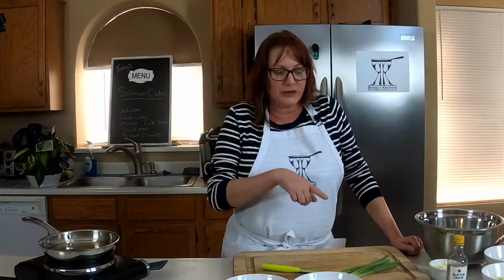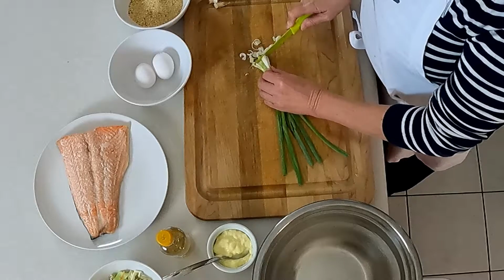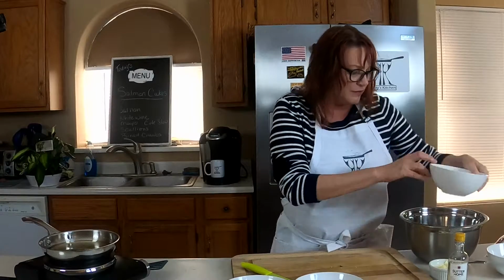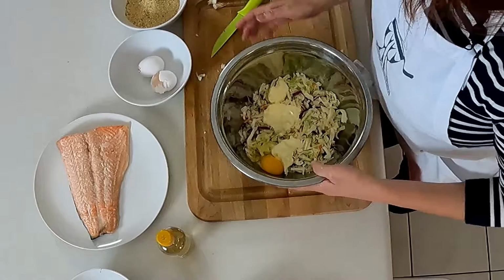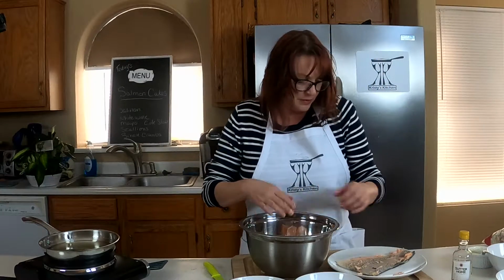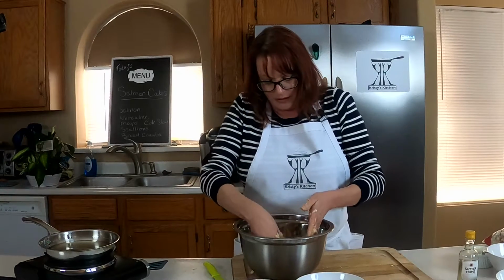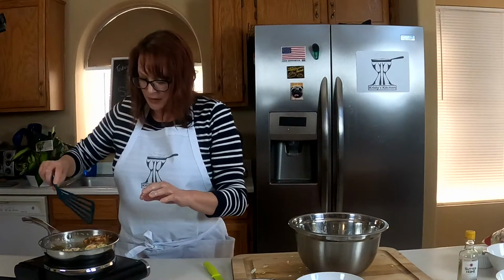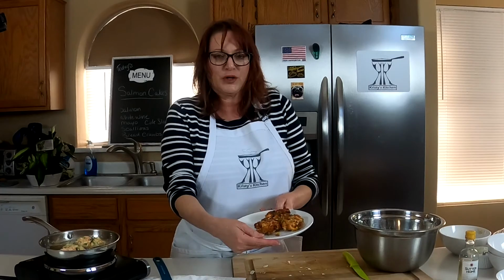Salmon Cakes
A nice recipe with a taste of elegance.

Ingredients:
1 salmon fillet (fresh or frozen)
1 1/2 C White wine or chicken broth to poach salmon in
2 C of shredded tri-colored cabbage
Any additional vegetables you have to use or want to use
2 eggs
3 T of mayo
Bread crumbs
Flavorless oil to fry in (canola, vegetable, avocado oil)

Poach salmon at 400 degrees for 30 minutes Set aside to cool. Take 2 cups of shredded cabbage and chop more fine for a better consistency. When salmon is cool enough to handle, separate meat with hands to inspect for tiny bones. Add eggs, breadcrumbs, mayonnaise and any additional veggies to the mixture and mix by hand. Form into small patties and fry until golden brown. Serve with a salad or as a meal in itself with tartar sauce.